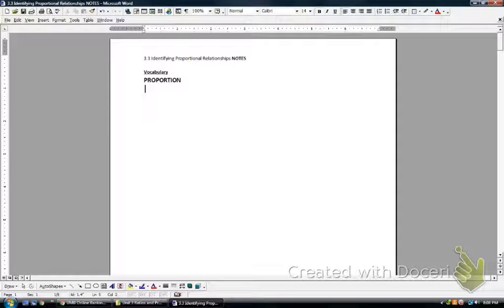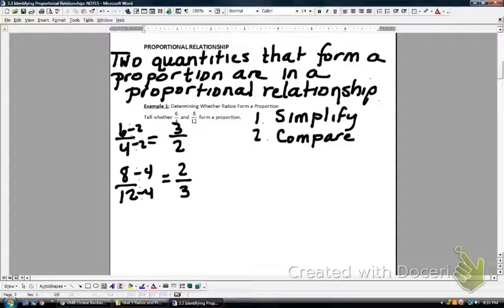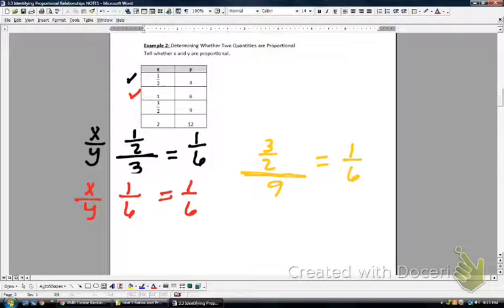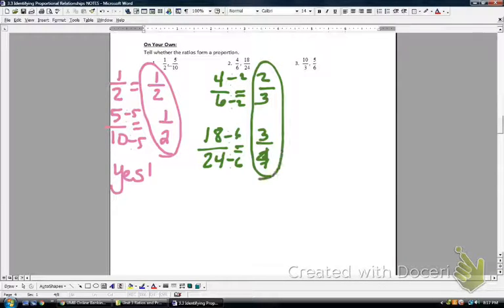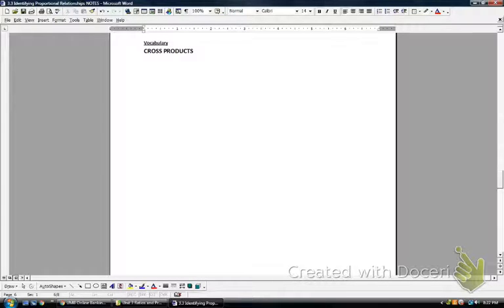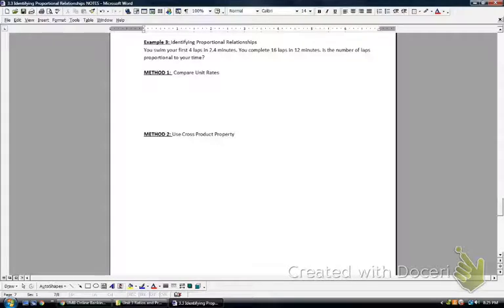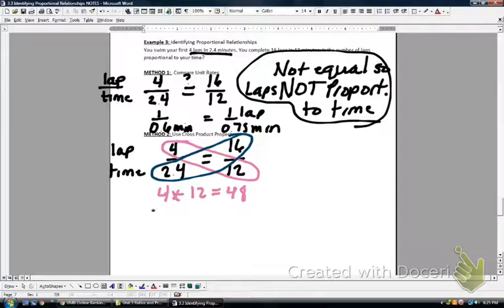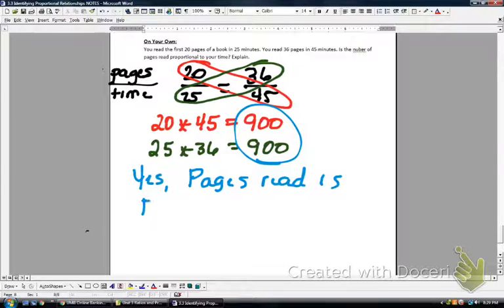3.3 Identifying Proportional Relationships